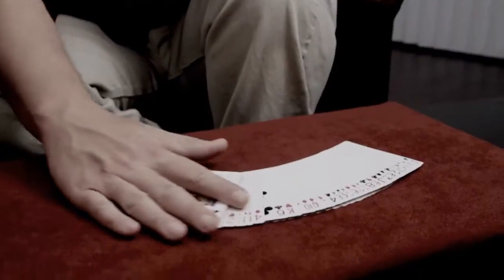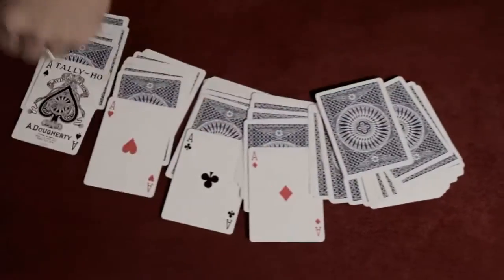Unexpected Upjog by Doc Docherty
The Unexpected Upjog is a mechanical method for producing one to several cards from a table spread. It happens instantaneously and automatically and is a surprising way to produce either a selection or the four Aces. The concept has no doubt been around for decades, but as far as we know, no sure-fire technique has ever been published... until now.

Doc Docherty, creator of the Groove Electric Switch, is at it again with another highly visual and not too difficult card sleight, this time in the form of a revelation - literally! ...